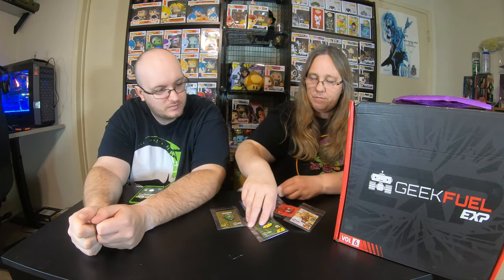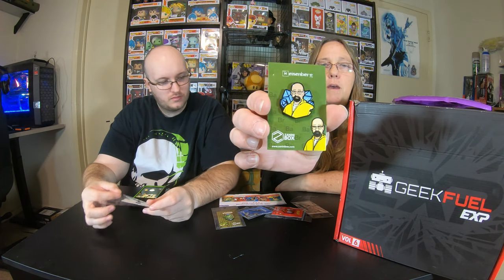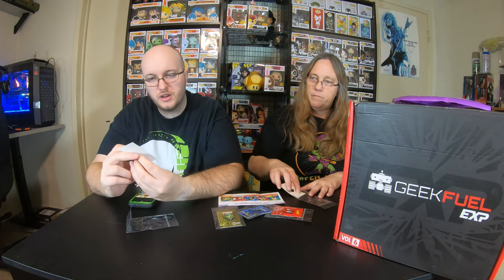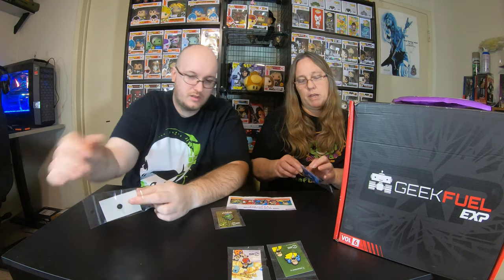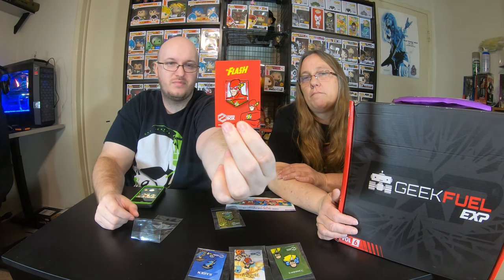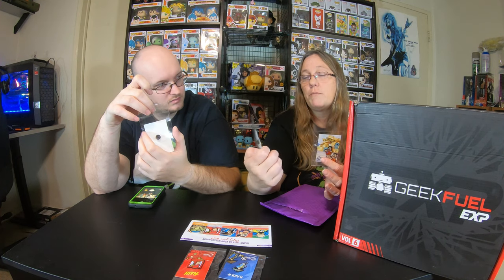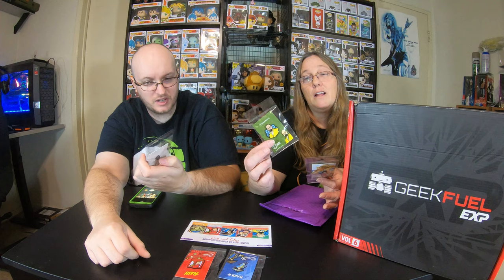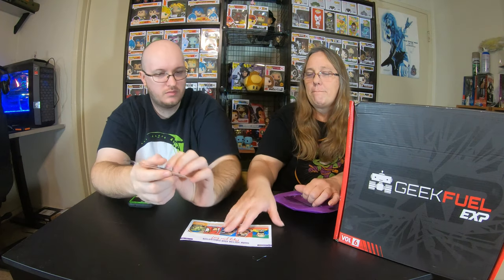Mama J & Spectre unbox a Geek Box and a Zanini Bag